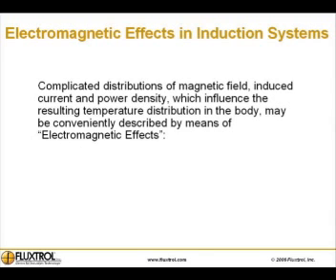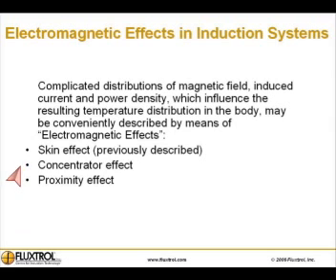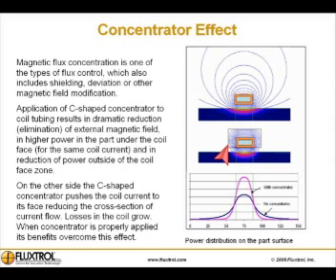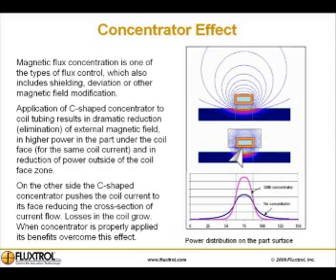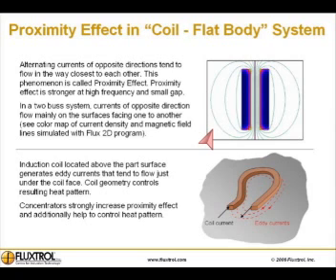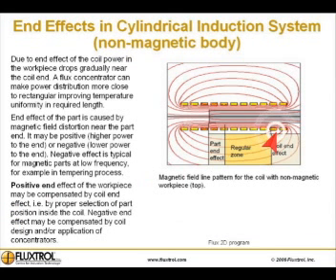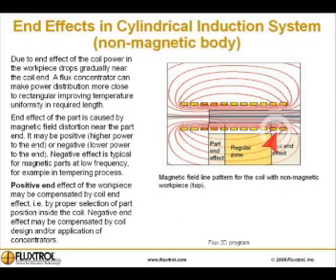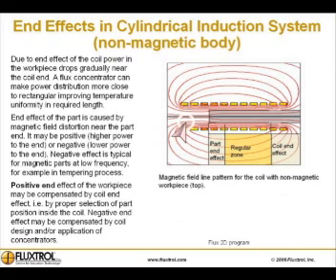A Review of End Effects in Induction Heating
End Effects in Inductions Heating are reviewed here in Fluxtrol's Chapter 1 of the Basic of Induction Heating.